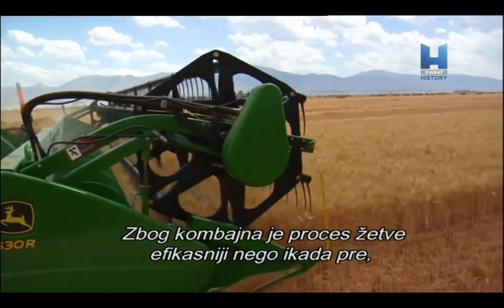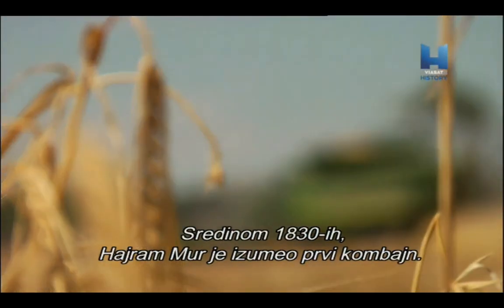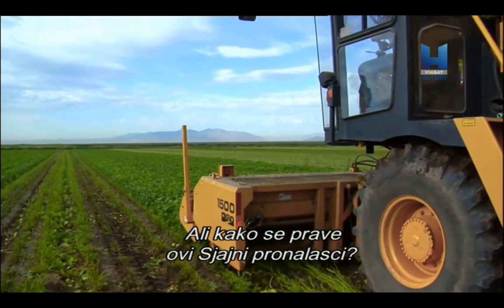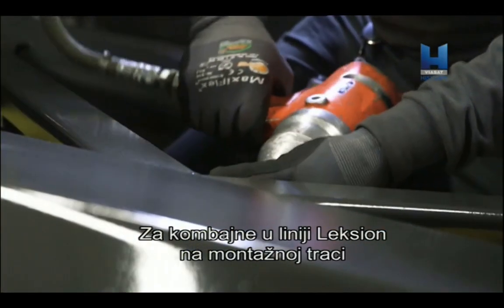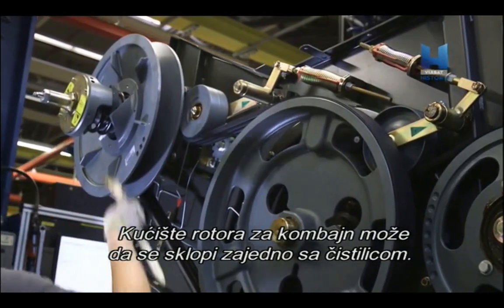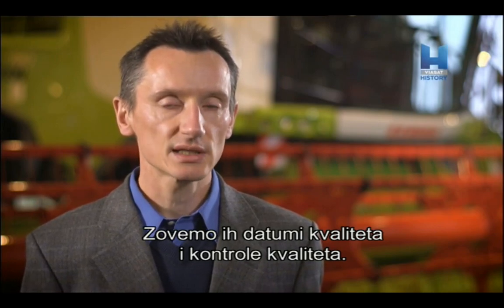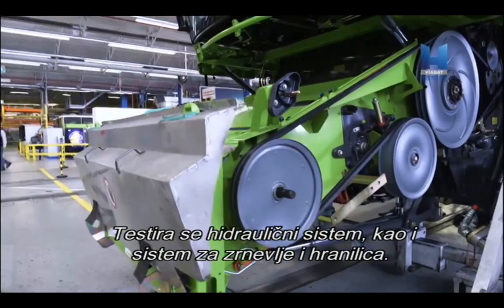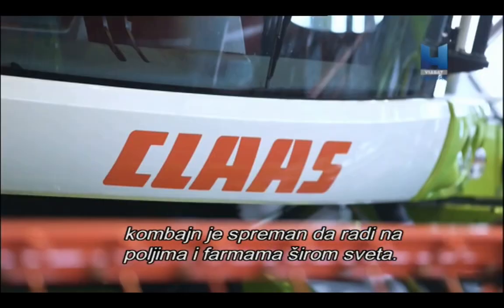Kako se prave kombajni - John Deere, Class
Ukratko o svetskim gigantima u pravljenju kombajna